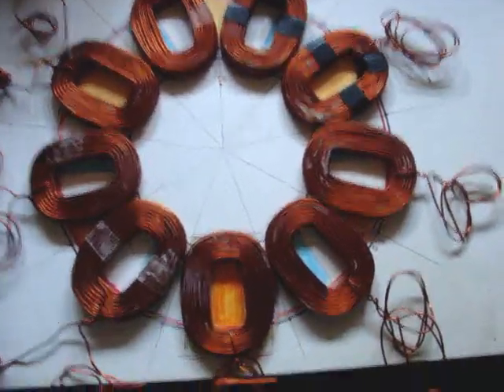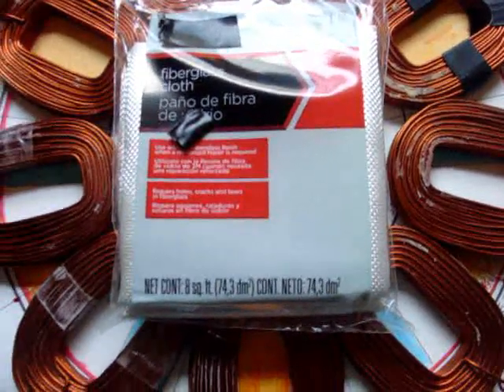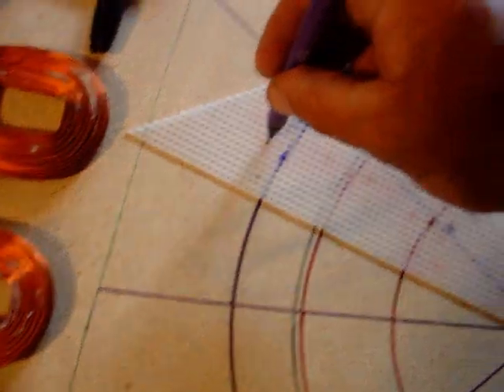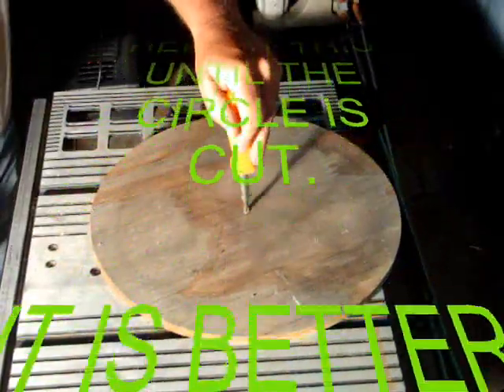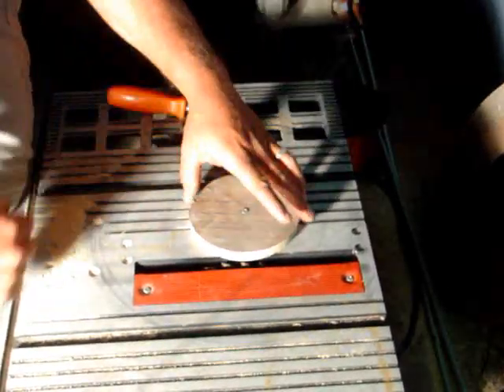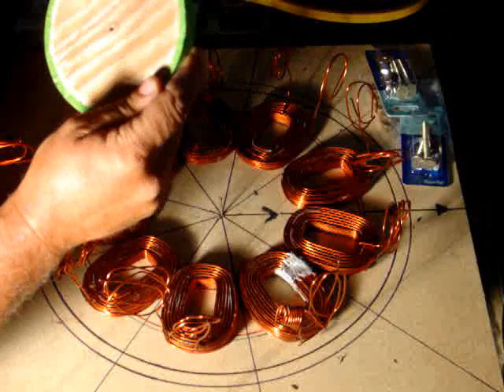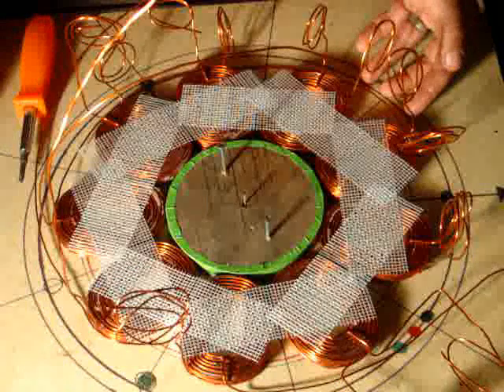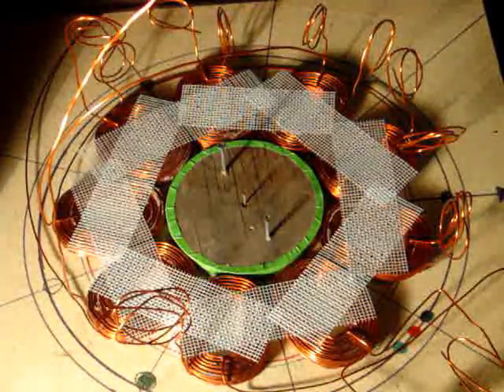BUILD A DUAL PERMANENT MAGNET ROTOR WIND TURBINE (PART 9)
IN THIS VIDEO WE SHOW ALL THE COILS WOUND AND INSERTED ON THE PLANING DRAWING. AND THEN WE DRAW THE ALIGNMENT OF THE COILS ONTO THE NEW STATOR MOLD BOARD. THEN PLACE THE COILS ON THE MOLD BOARD, CUT THE CENTER CIRCLE, AND THEN WE USE DRYWALL FIBERGLASS TAPE TO BIND THE COILS TOGETHER. NEXT IS THE SUPERGLUE TO BOND THE FIBERGLASS TAPE.
THE NEXT VIDEO WILL BE WIRING UP THE COILS AND SOLDERING THE TERMINALS. THAT VIDEO WILL BE UP TOMORROW OR SAT.
THANKS!
 MUDDy